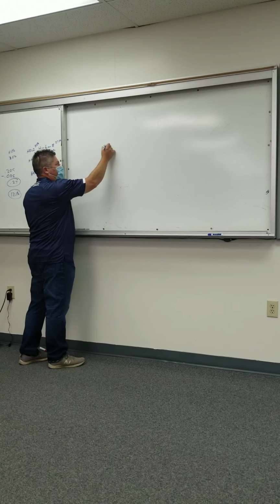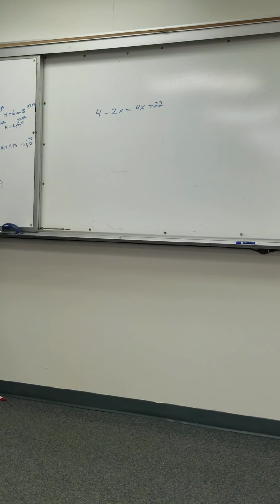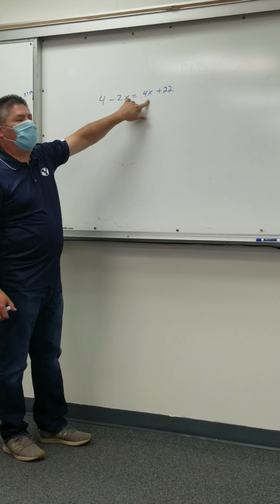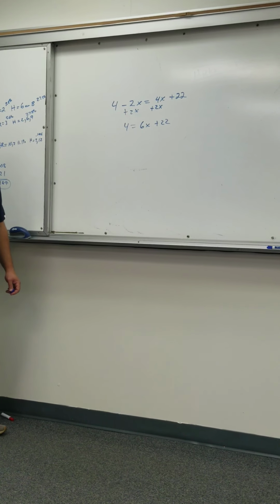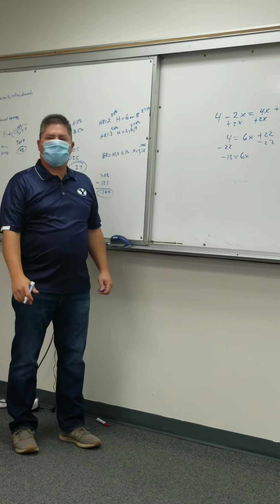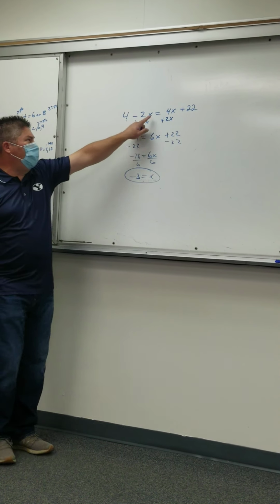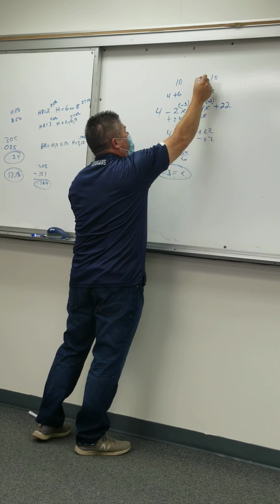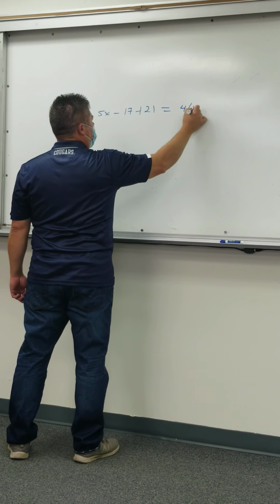September 8, 2020 more solving cotaught vars both sides